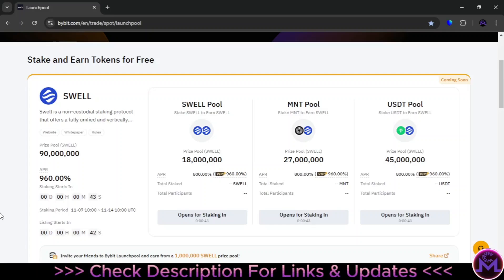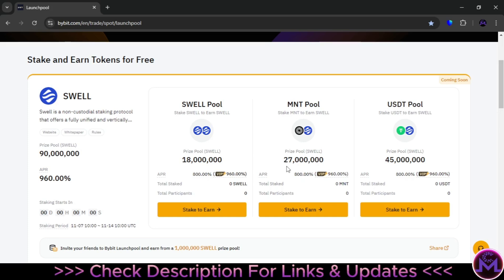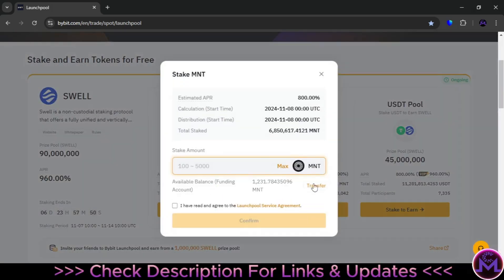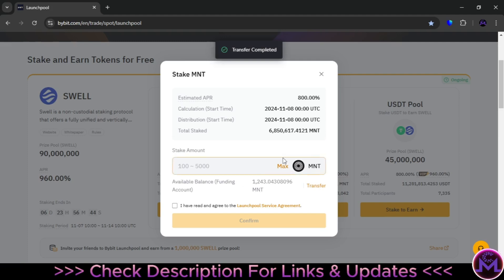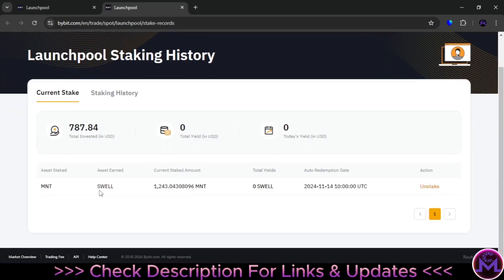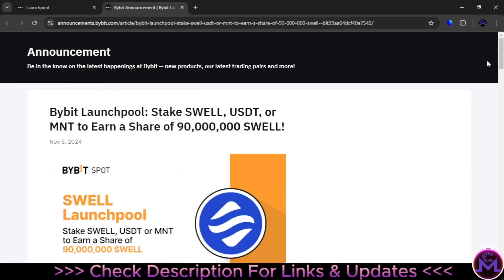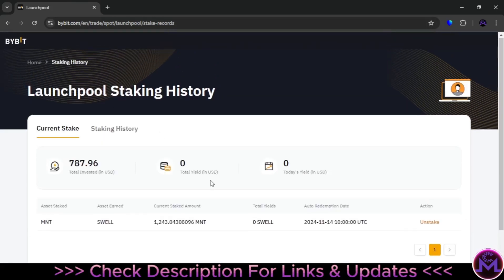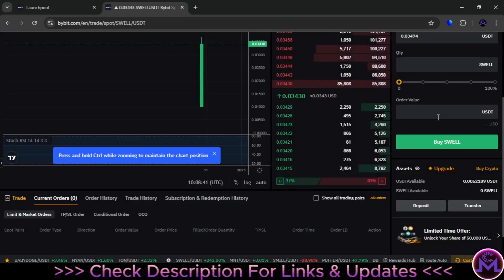how to Earn a Share of 90,000,000 SWELL!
Join me on Bybit and stake SWELL,MNT,USDT on Launchpool to earn from a 90,000,000 SWELL prize pool!

⚫ Bybit Launchpool is thrilled to introduce SWELL, the utility token of the SWELL Network.

Event Period: Nov 7, 2024, 10AM UTC – Nov 14, 2024, 10AM UTC

During this period, stake SWELL, USDT or MNT to grab a share of 90,000,000 SWELL for free!

Stake to Earn!

On Bybit Launchpool, you can stake SWELL, USDT, or MNT to earn SWELL tokens.

1. SWELL Pool

- Total Rewards: 18,000,000 SWELL

- Minimum Stake: 2,000 SWELL

- Maximum Stake: 200,000 SWELL

2. MNT Pool

- Total Rewards: 27,000,000 SWELL

- Minimum Stake: 100 MNT

- Maximum Stake: 5,000 MNT

3. USDT Pool

- Total Rewards: 45,000,000 SWELL

- Minimum Stake: 100 USDT

- Maximum Stake: 2,000 USDT

Launchpool Yield: The system will take a snapshot of each participant's staked amount at a random minute every hour throughout the staking period. The participant’s average daily staked amount will be calculated based on these hourly snapshots. The specific minute used for each snapshot will be revealed daily after 12AM (midnight) UTC.

Your Daily Yield = [(The Amount of USDT or MNT) / (Total Number of USDT or MNT Staked by All Participants)] × (Daily SMILE Prize Pool)